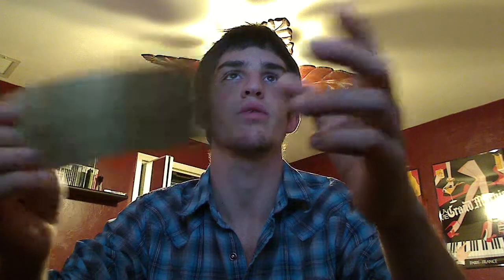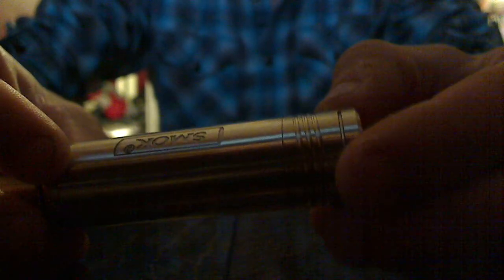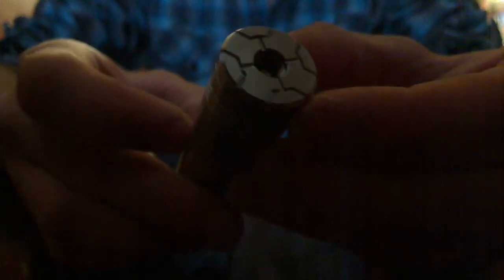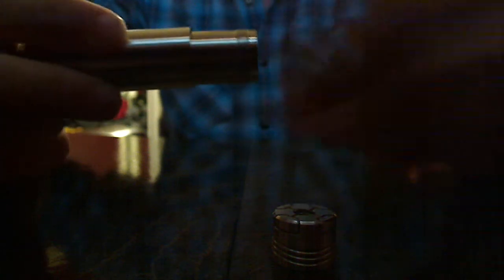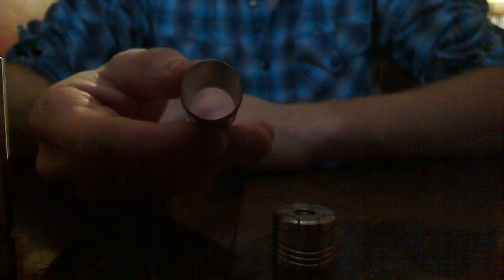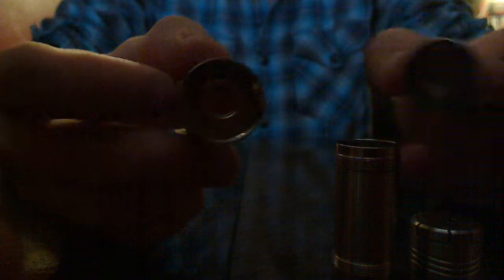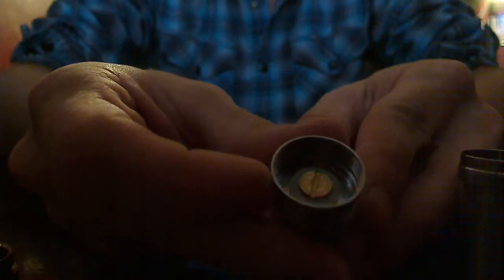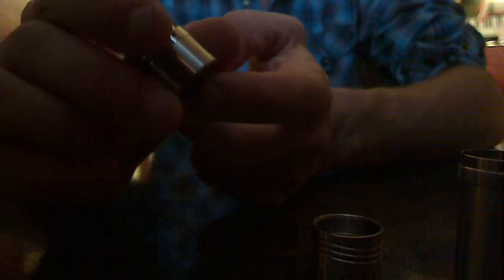Smok Magneto Mechanical Mod Review/Firstlook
Smok Magneto Review

New Life Vapors
2795 Davis Blvd
Naples, Florida 34104
10:00 am - 9:00 pm